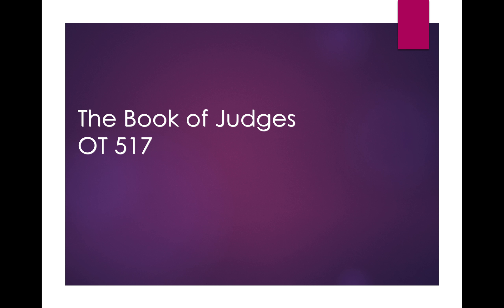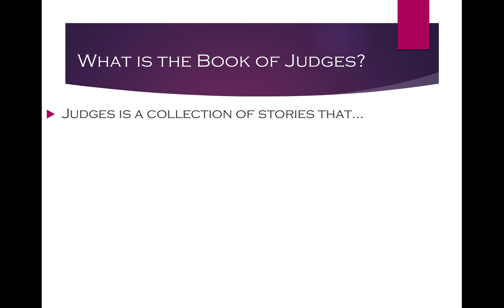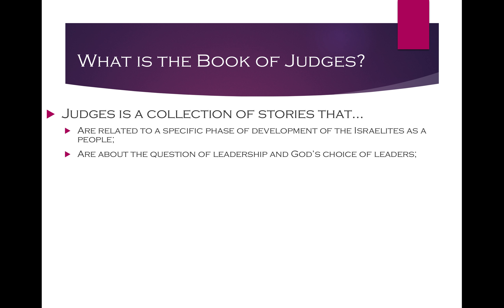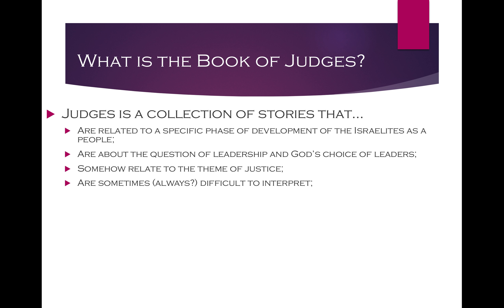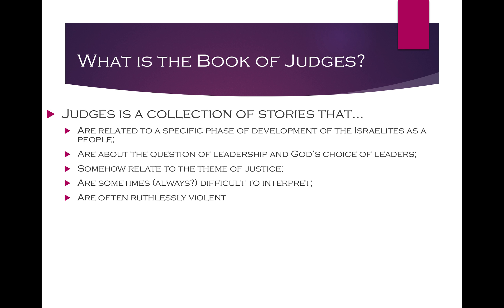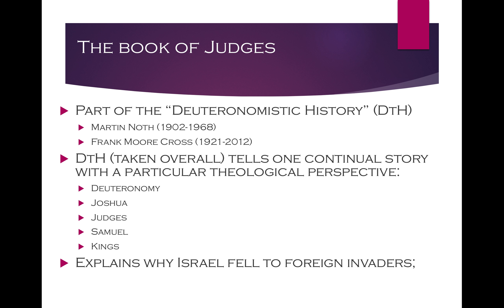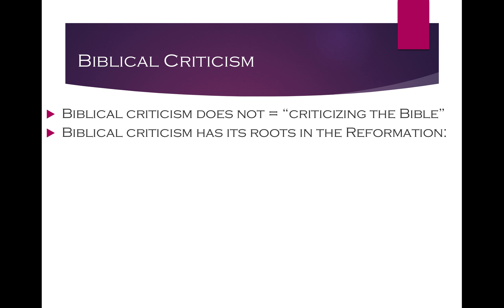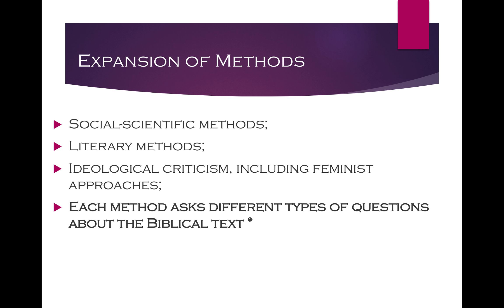Lecture Week One